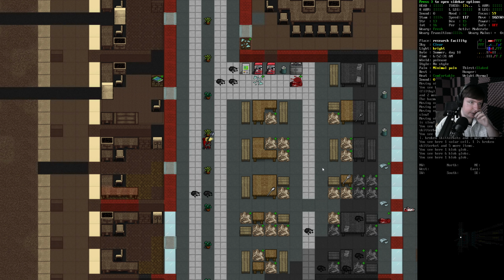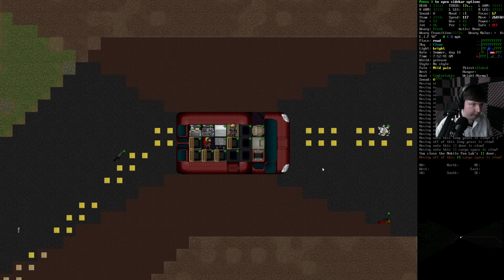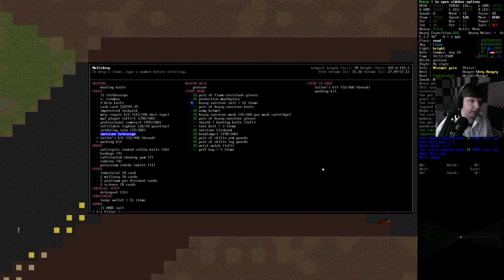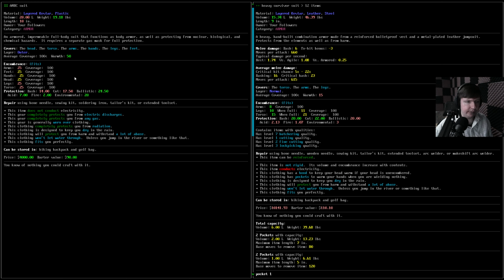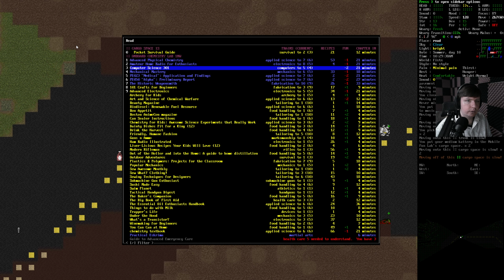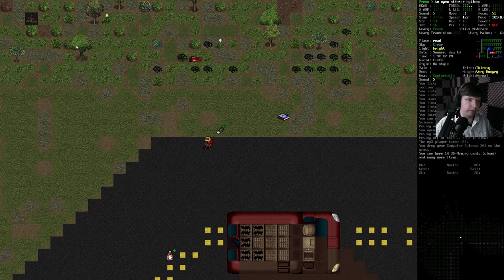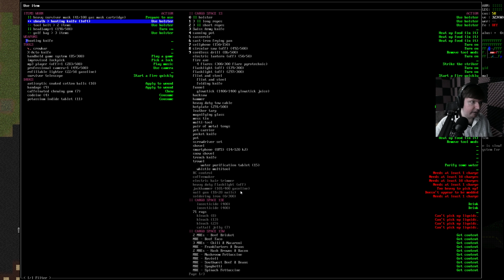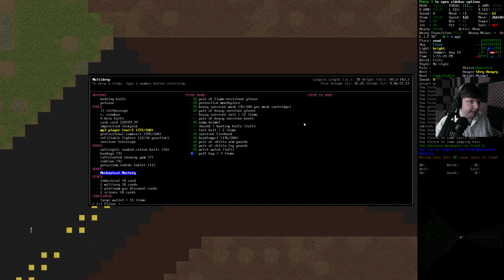Yo Dawg I Heard You Like Games | Cataclysm DDA .F Tutorial #94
Cataclysm has minigames if you want to play them.  Our character is in a really foul mood so I thought it was time to boot up our handheld game system.

Title:  Yo Dawg I Heard You Like Games | Cataclysm DDA .F Tutorial #94

Gameplay
As your game begins, you awaken with hazy memories of violence and terror from when the world suddenly unraveled around you. Now you need to explore your surroundings, and secure food, water and safety. After that, who knows? Long term survival will mean tapping abilities you haven’t used before, learning to survive in this new environment, and developing new skills.